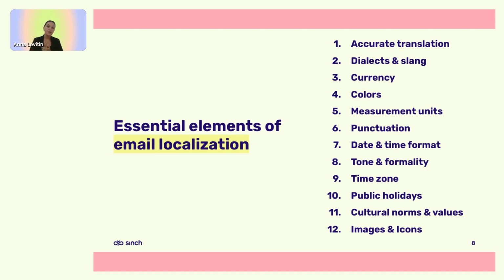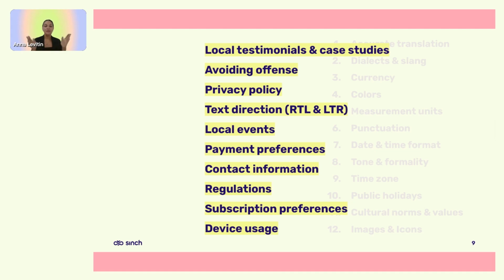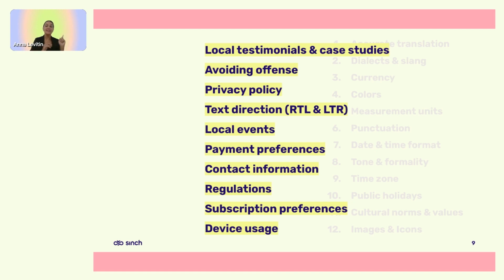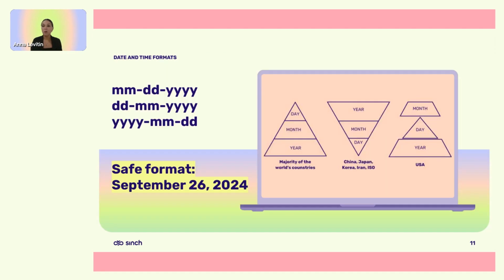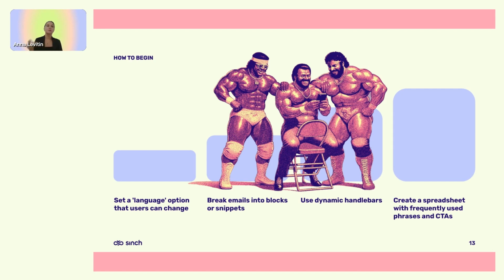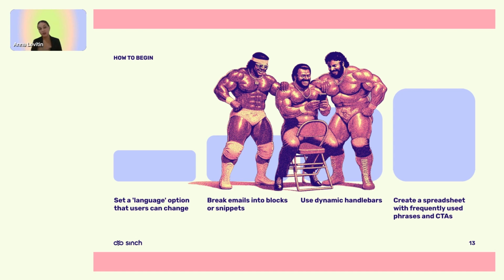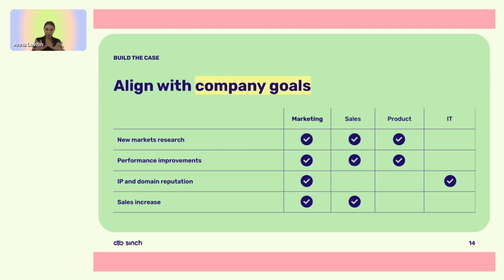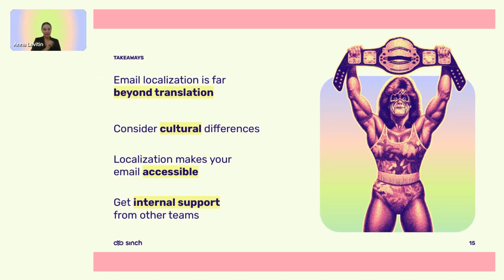Multilingual email marketing campaigns and advanced localization | Email Camp 2024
In this session, Anna Levitin of DoorLoop explores the critical importance of multilingual email campaigns and localization in email marketing.

She discusses how going multilingual can significantly increase conversion rates, emphasizing the need for accurate translations, cultural considerations, and local specifics.

Anna Levitin also provides practical advice on starting localization efforts, even with limited resources, and building a business case for its implementation.

Highlights:
🌍 Multilingual email marketing increases conversion rates: Data shows a significant boost in conversions (up to 30%) by offering emails in multiple languages, catering to a broader audience and improving personalization.
📅 Date and time formats are crucial for localization: Simple changes like using day-month-year format universally or specifying month names can significantly improve email comprehension and user experience across regions.
🛠️ Practical steps for localization even with limited resources: The session provides actionable tips, such as using translation-friendly platforms, breaking emails into reusable snippets, and creating a database of frequently used phrases.
📈 Building a business case for localization: The session advises on aligning localization efforts with broader company goals (sales, product, security) to secure internal buy-in and funding.
🤝 Localization goes beyond translation: It’s about cultural sensitivity, addressing local customs and holidays, ensuring a positive and trustworthy customer experience beyond simple word-for-word translation.

This session is from Day 3 of Email Camp 2024: MessageMania.

Don't miss out Email Camp 2025
Want to be the first to know about all the sessions and speakers?
Sign up and get Email Camp 2025 updates straight to your inbox